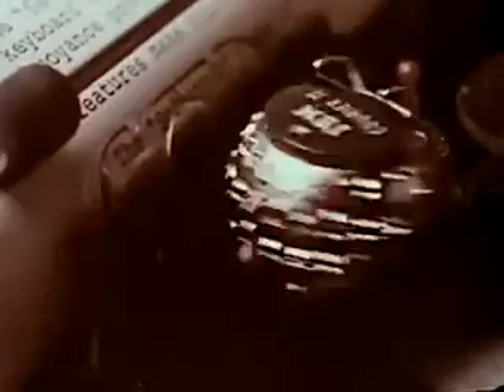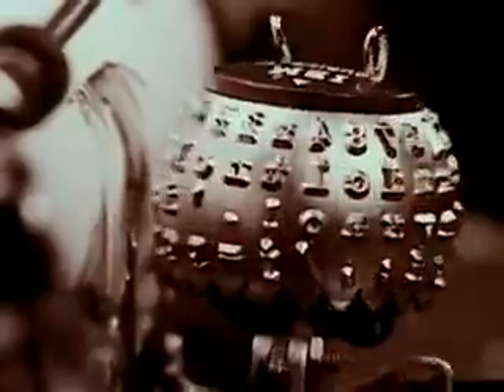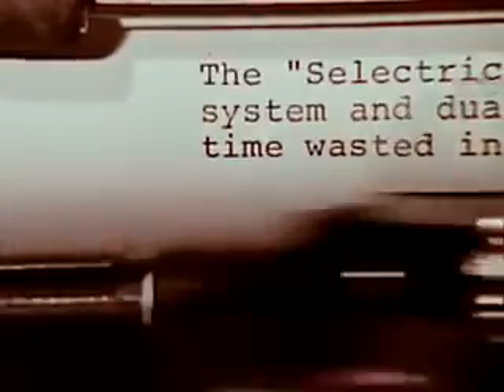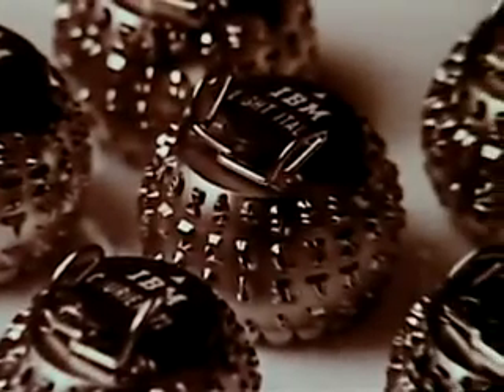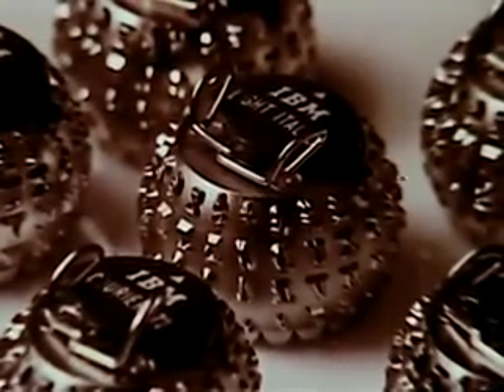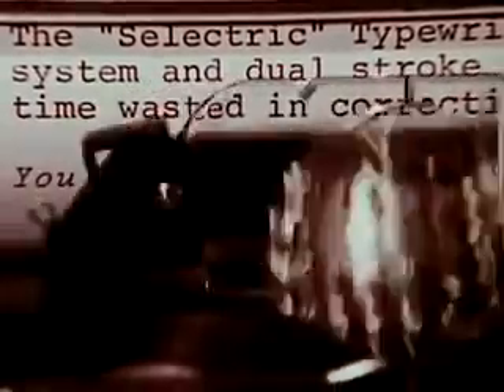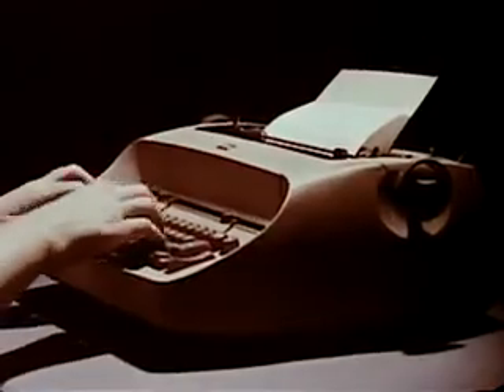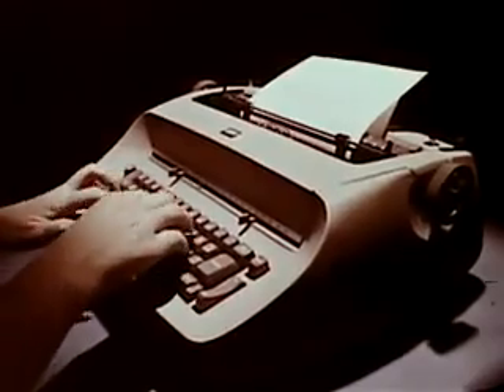Vintage Old 1960's IBM Selectric Typewriters Commercial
IBM Selectric Typewriters Commercial from the 60's

We have hundreds of vintage tv commercials from the 1940's 1950's 1960's and 1970's. These old classic commercials are from the golden age of television and should be preserved for all time.